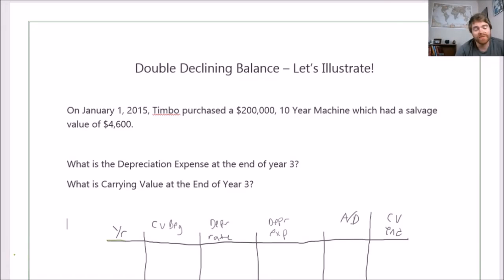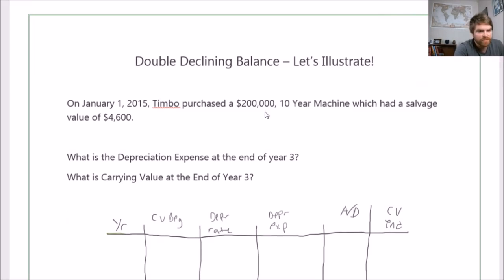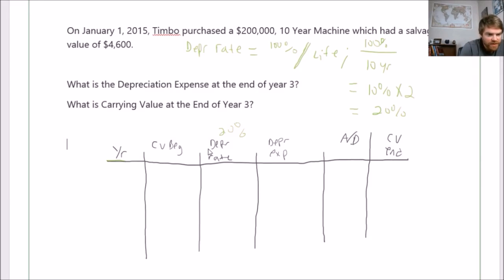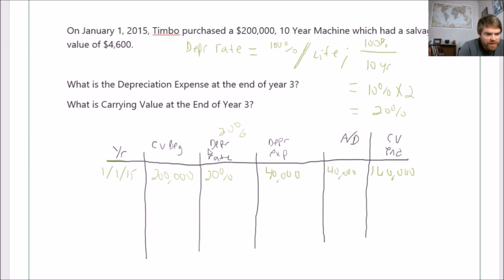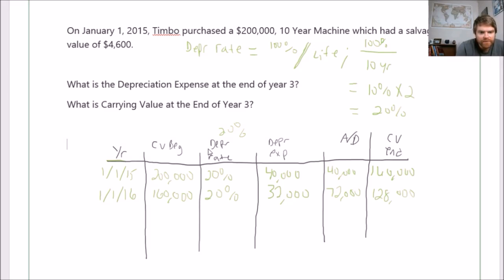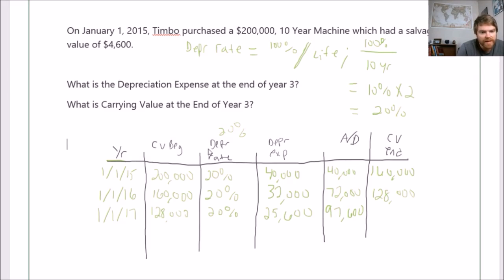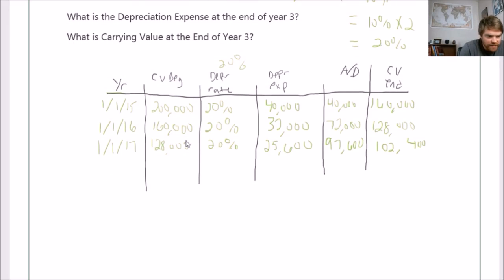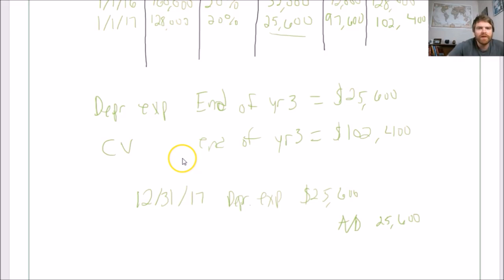How to Calculate Double Declining Depreciation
Hey Students! In today's video I show you super easy way on how to calculate Double Declining Depreciation. We tackle a quick short answer problem but I show you a secret way to easily calculate Depreciation Expense, Book Value, Accumulated Depreciation and more. Students love this method and I decided to share it with you. Happy Learning!

GOOGLE+